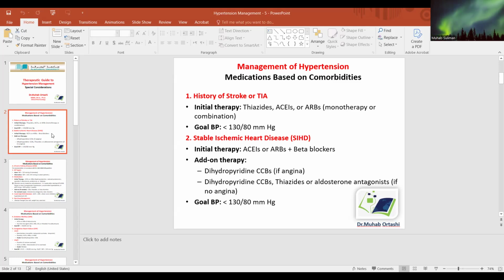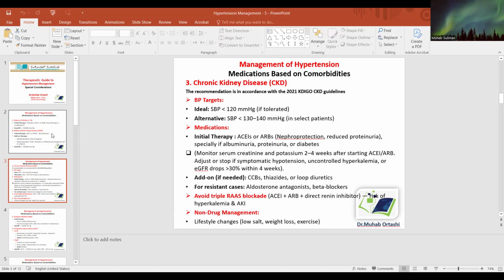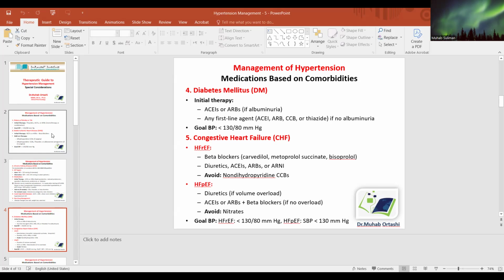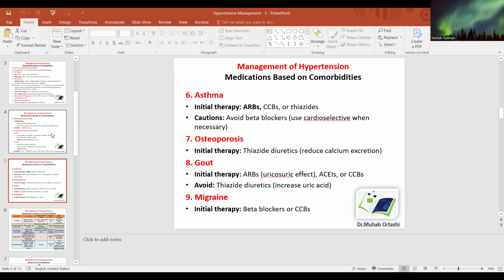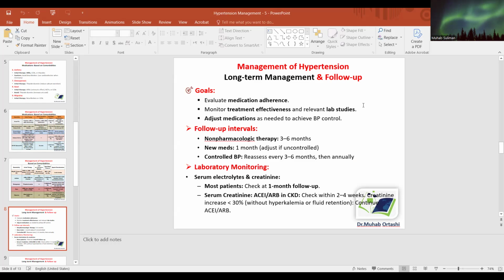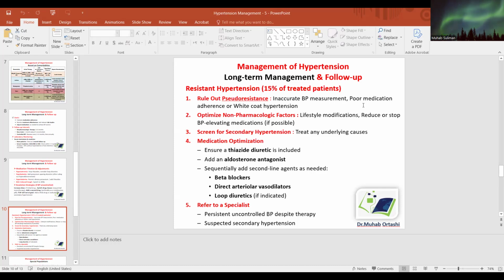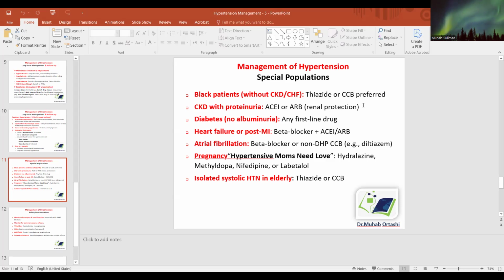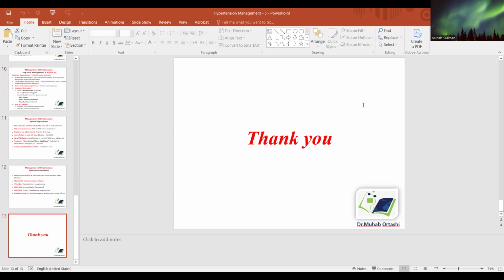Therapeutic Guide to Hypertension Management Special Considerations